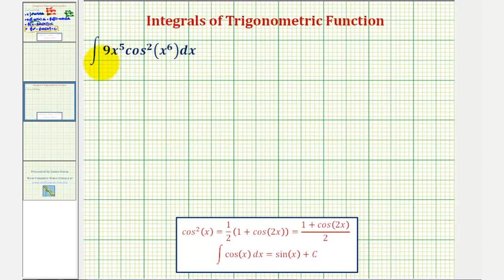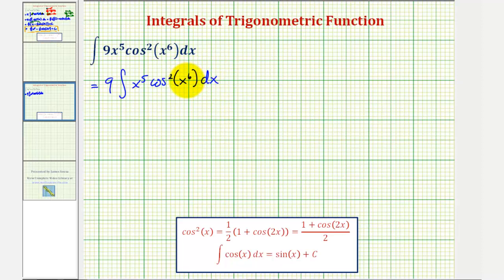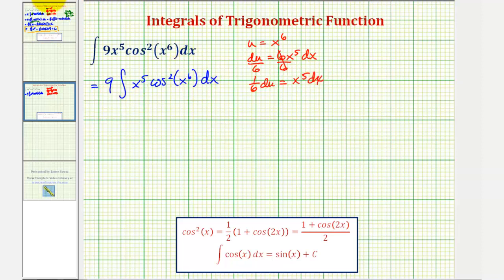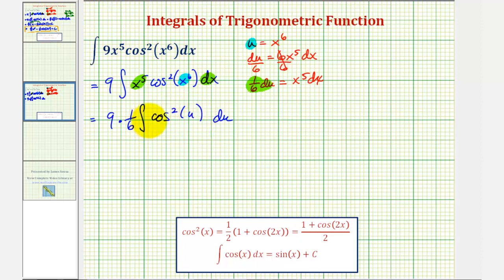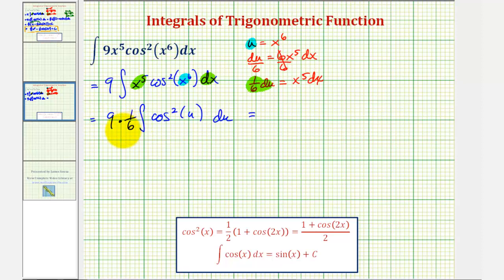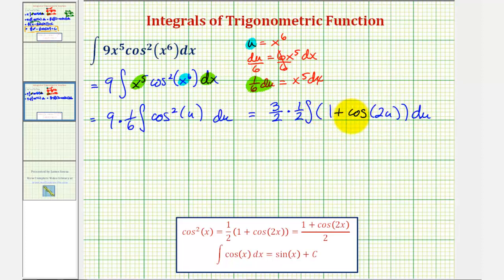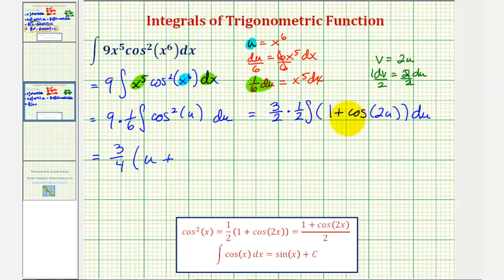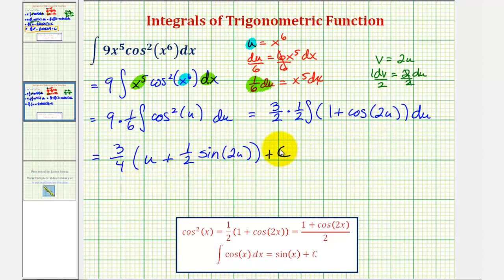Ex 1: Trigonometric Integration - Power Reducing Formula and U-Substitution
This video explains how to find an antiderivative using a power reducing formula and u-substitution.